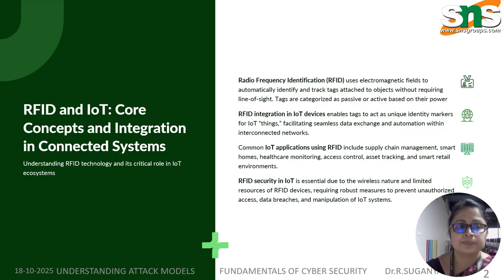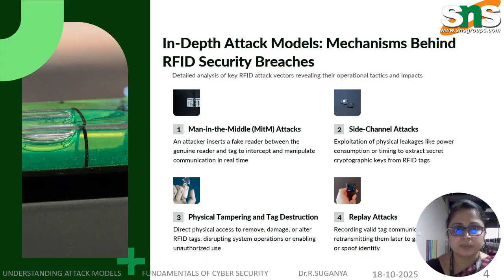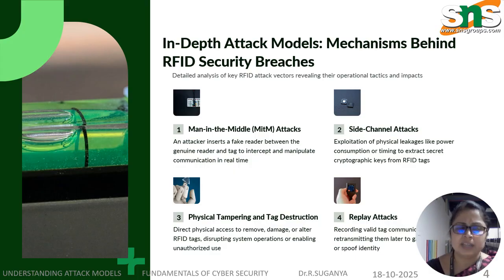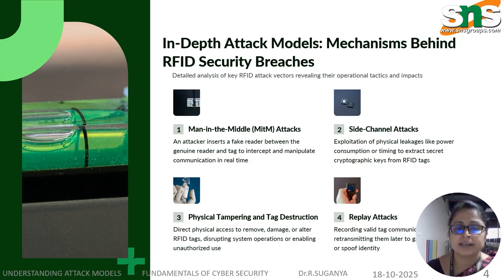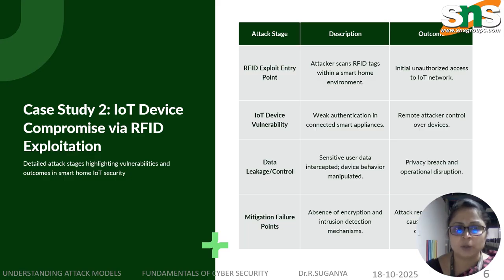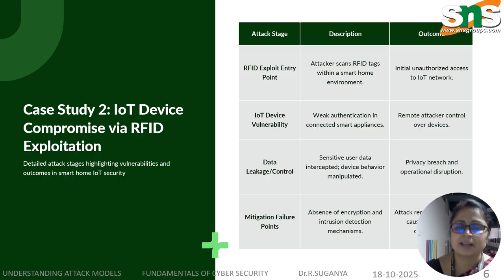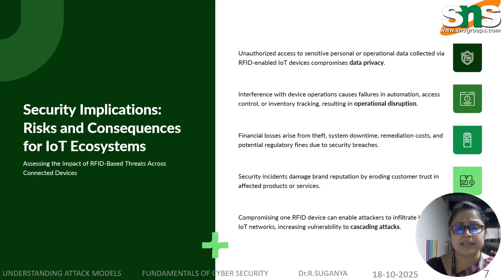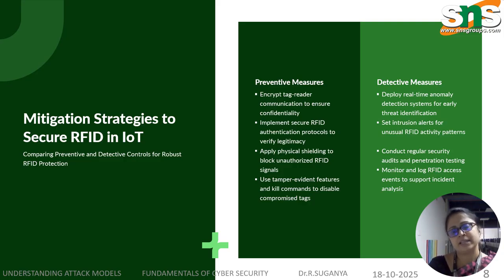RFID Attack Models in IOT|Fundamentals of Cyber Security|SNS institutions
Radio-Frequency Identification (RFID) systems are integral to many Internet of Things (IoT) deployments, but they introduce diverse security threats. Eavesdropping occurs when an attacker intercepts communications between tag and reader, harvesting identifiers or payloads. Replay attacks reuse captured responses to impersonate legitimate tags; without freshness checks, systems accept replayed messages. Spoofing and cloning create counterfeit tags by copying identifier data, enabling unauthorized access or fraud. Skimming extracts tag data at a distance using illicit readers, while relay (mafia) attacks extend communication range to bypass proximity checks.

Denial-of-Service (DoS) attacks target tag availability through radio jamming or reader flooding, disrupting IoT operations. Man-in-the-middle attacks interpose between tag and reader to alter or replay messages in real time. Side-channel attacks exploit physical emissions (timing, power) to extract cryptographic keys from capable RFID devices. Tracking and privacy breaches arise when persistent identifiers allow long-term user or object surveillance. Physical tampering and hardware attacks — probing, microprobing, or fault injection — can compromise secure elements in high-value tags.

Mitigations include lightweight cryptographic protocols and mutual authentication suited to constrained tags, plus randomized identifiers (pseudonyms) to prevent tracking. Challenge–response schemes and nonces protect against replay. Frequency hopping and anti-jamming measures improve availability. Secure key management, tamper-evident hardware, and secure provisioning reduce cloning and hardware compromise risks. System-level defenses — access control, intrusion detection, logging, and privacy-by-design policies — are essential. Regular audits and firmware updates further harden deployments against evolving attack techniques and threats.RFID also supports cost efficiency over time. Although the initial setup cost may be high, RFID reduces labor costs, minimizes losses from misplaced items, and optimizes supply chain management, leading to higher operational efficiency.